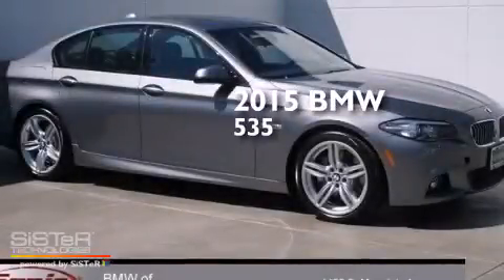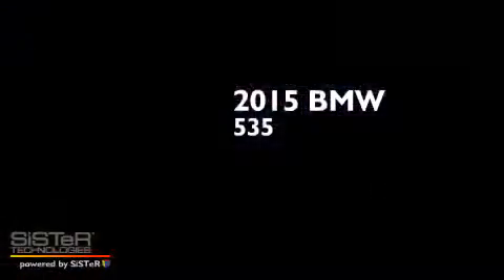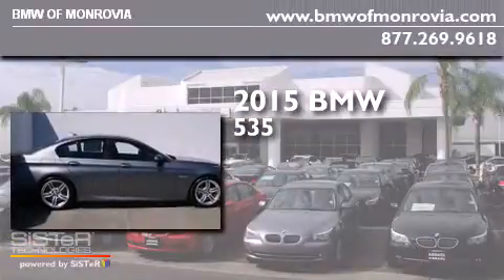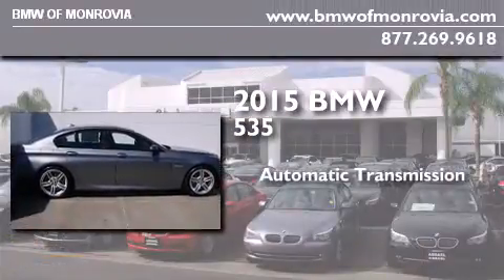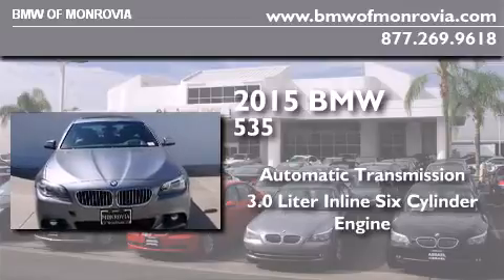2015 BMW 535i Monrovia CA 91016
We've been honored to serve the Monrovia CA area , we promise that your experience at our dealership will exceed your expectations ! Year : 2015 Make : BMW Model : 535i Engine : 3.0 L 6 Trans . : Automatic Exterior : A52Gray Interior : Lzlzblack BMW of Monrovia 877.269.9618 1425 S. Mountain Ave. Monrovia , CA 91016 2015 BMW 535i Monrovia CA